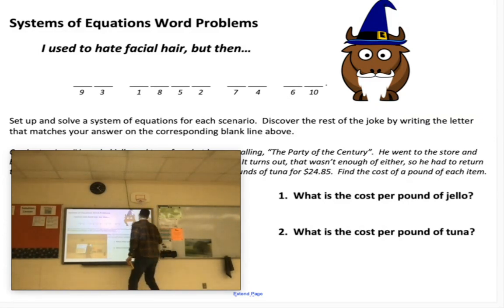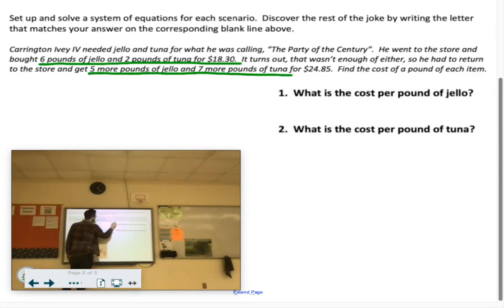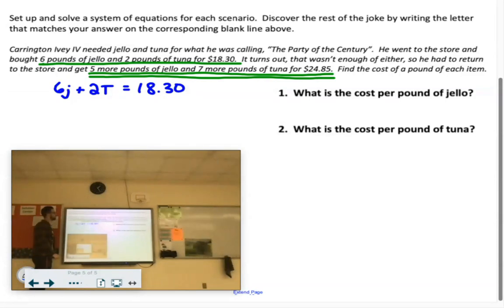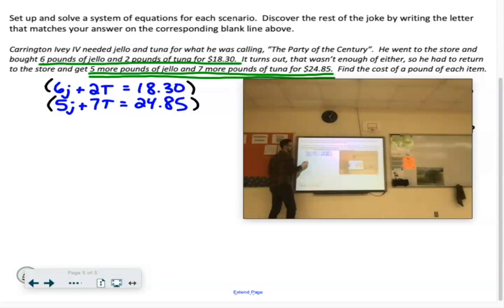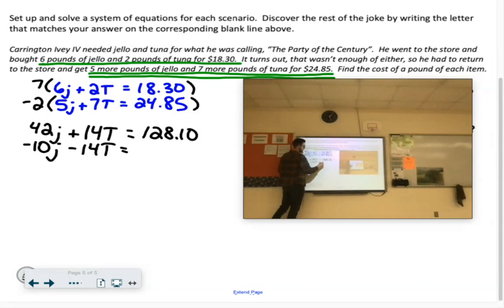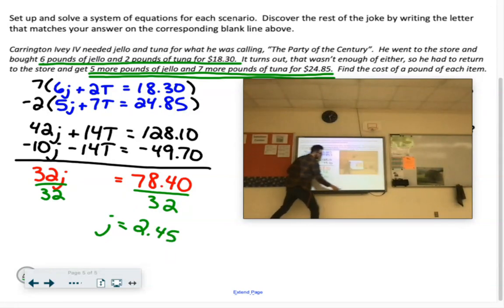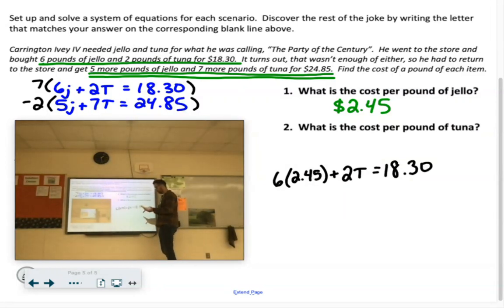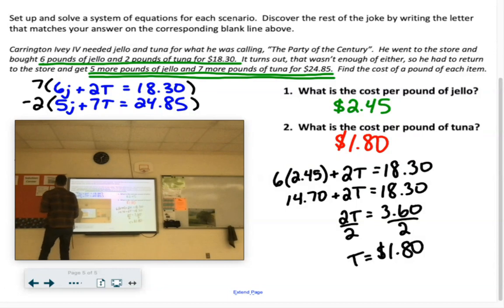Systems Word Problems Joke WS